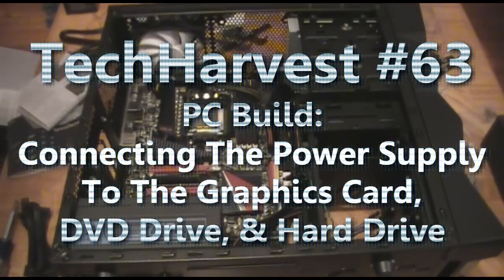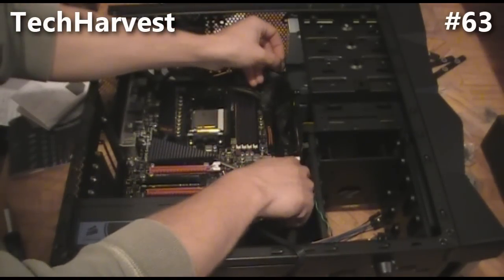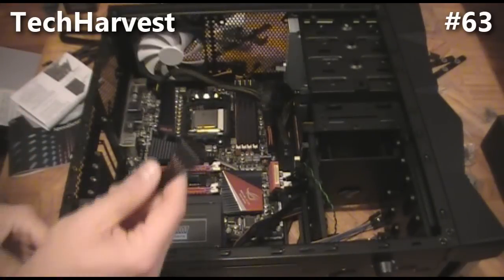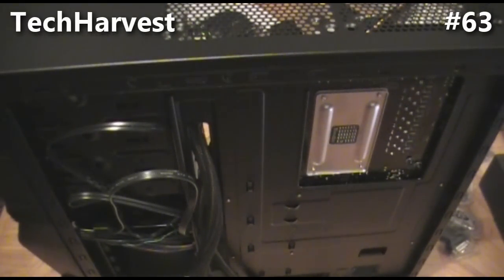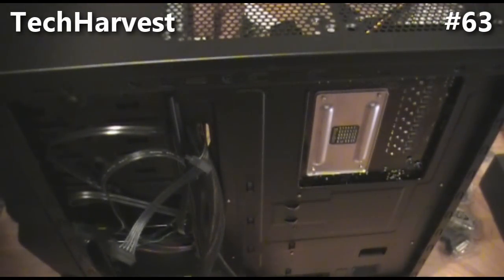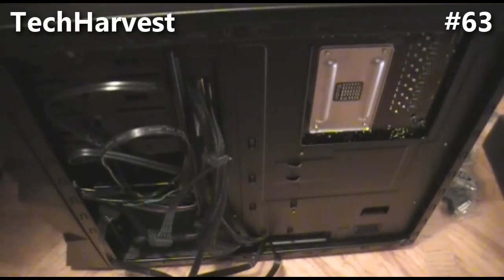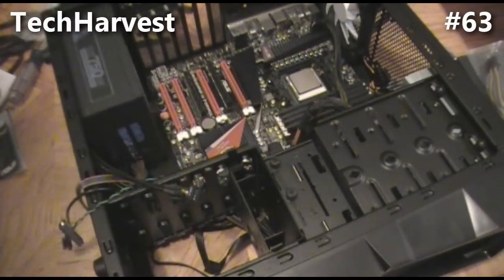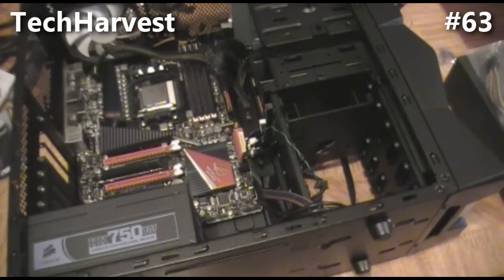Building A PC: Connecting The Power Supply To The Graphics Card, DVD Drive, & Hard Drive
This video focuses on connecting the Corsair HX750W Professional Series power supply to the Asus ATI Radeon EAH5830 DirectCU Graphics Card, the ASUS DVD Burner, & the Western Digital Caviar Black 1.5TB hard drive in a new PC build.  These videos chronicle the first time I put a computer together from scratch.